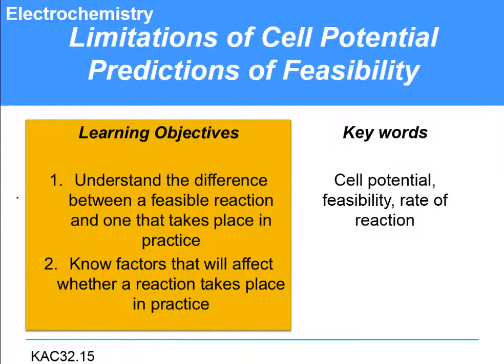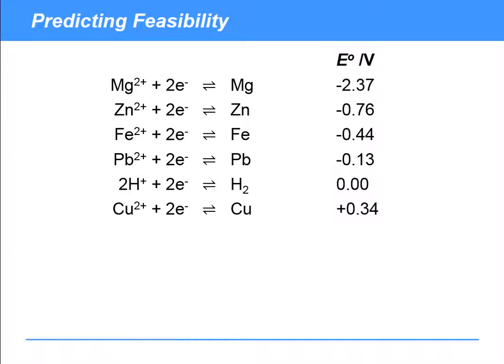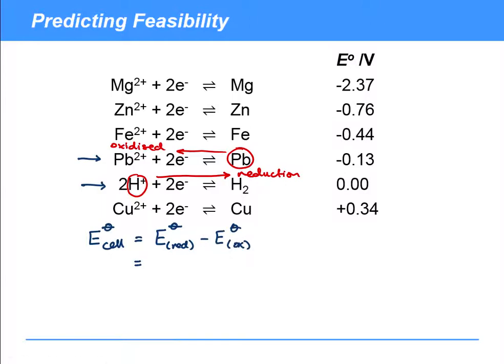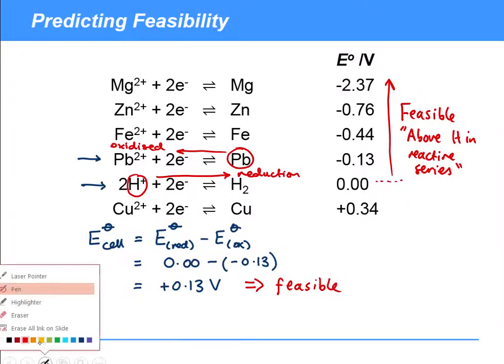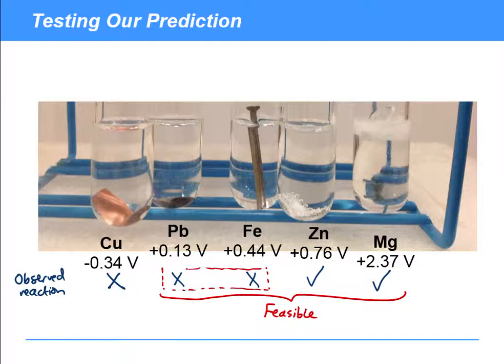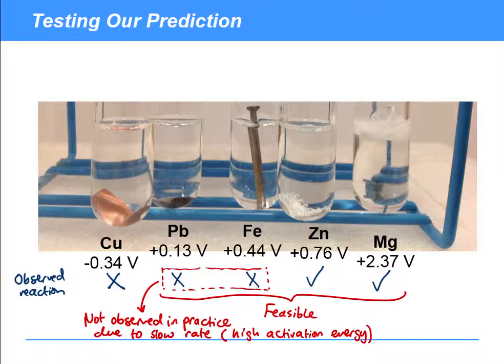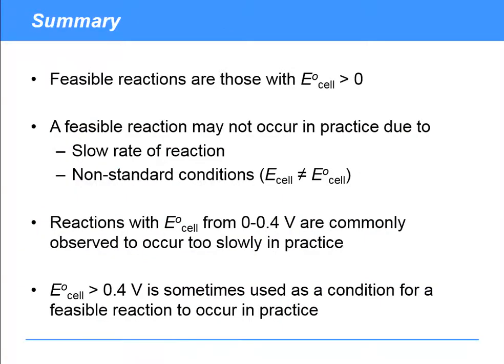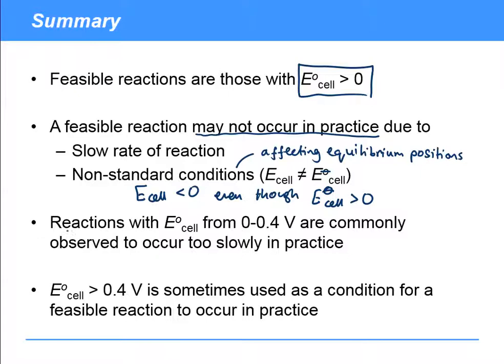KAC32.15 - Electrochemistry: Limitations of Cell Potential Predictions of Feasibility